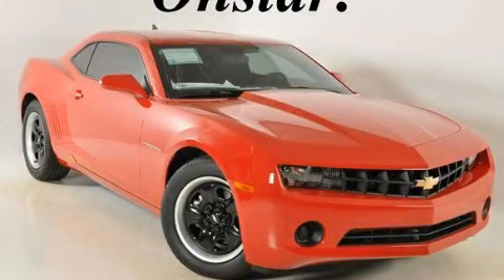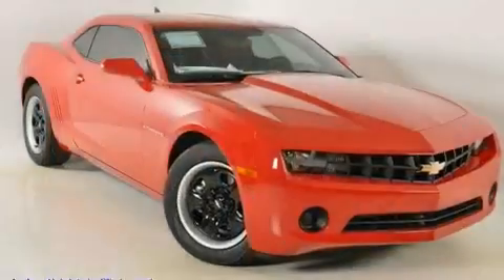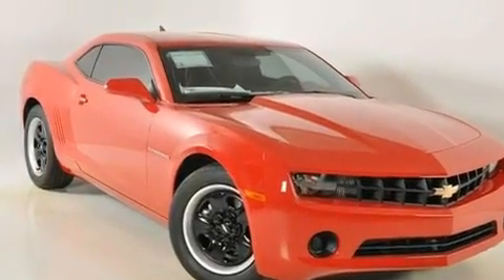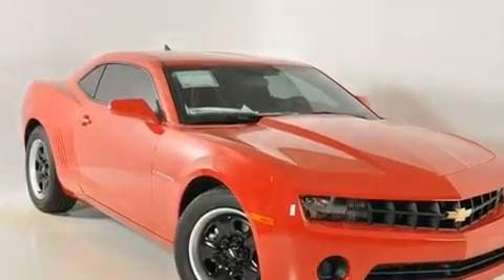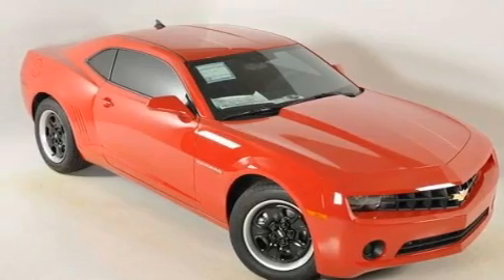2011 Chevrolet Camaro Duluth GA 30096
Year : 2011
 Make : Chevrolet
 Model : Camaro
 Engine : Gas V6 3.6L/217
 Trans . : Manual
 Exterior : Victory Red

 http://
 3277 Satellite Blvd
 Duluth , GA 30096
 2011 Chevrolet Camaro Duluth GA